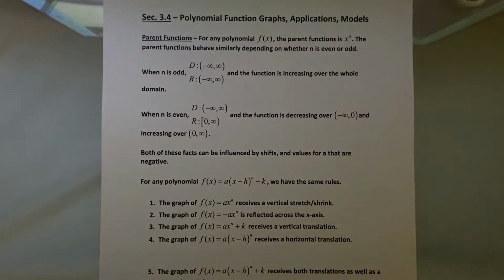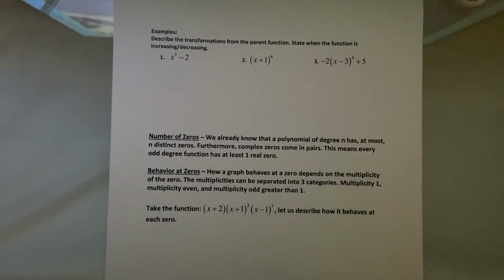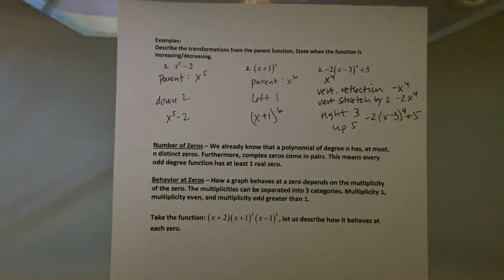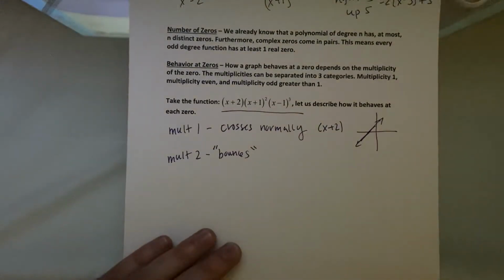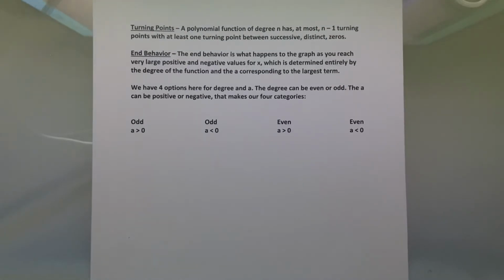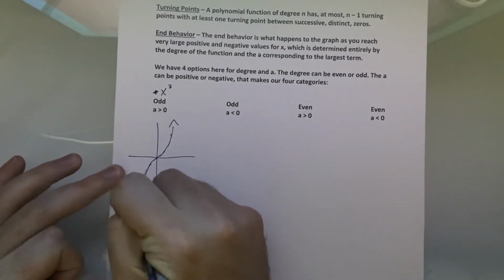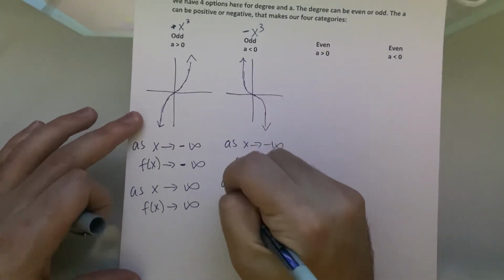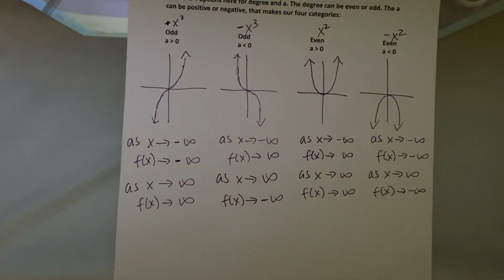MATH 1314 3.4 Notes Part 1